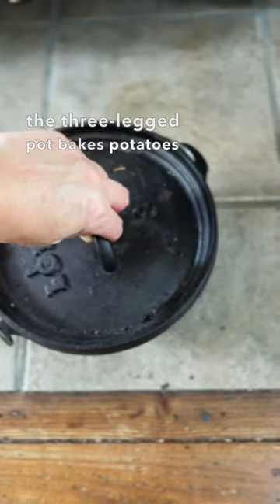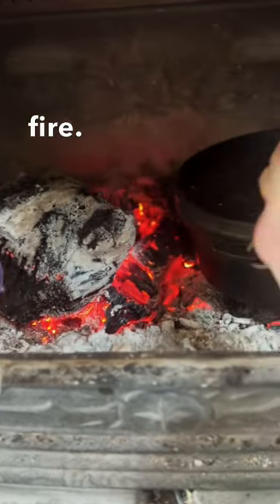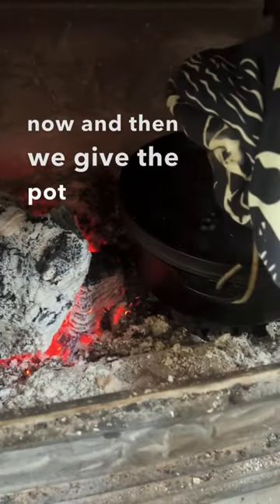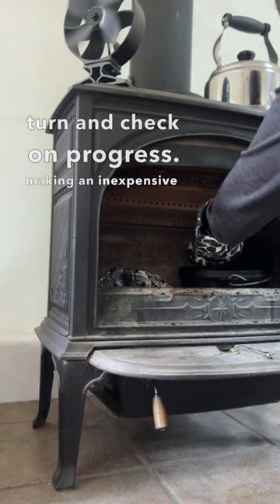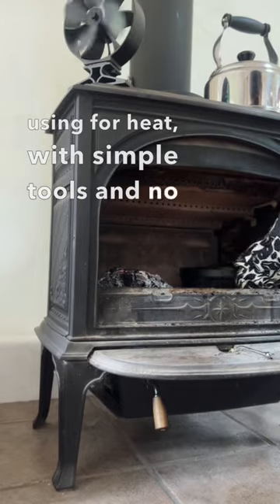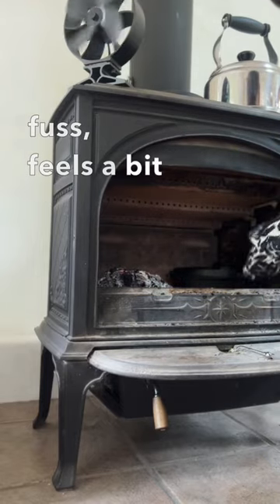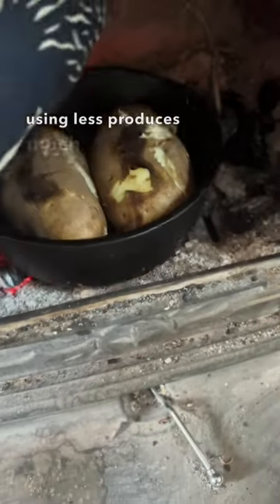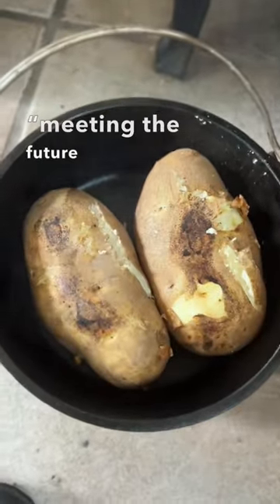bake *inside* a wood stove with a three-legged cast-iron-pot for off-grid efficiency + resilience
a three-legged cast iron cook-pot baking potatoes inside the wood stove was something of a revelation to me. this is appropriate technology at its best. it multiplies the benefits of heat we’re already producing, reducing our energy use; it’s simple and waste-free to use with little to repair, it’s that rare breed: a lifetime tool acquired once and maintained, tried & true.

baking inside the wood stove using a cast iron dutch oven is one of those simple solutions that maximises our energy use and meets multiple needs, by stacking functions like cooking and heating. this is just one way that the wood stove increases our resilience and it is one of our favourites. not least because it is delicious!

when our heat source can also reheat leftover homemade noodle soup (see ‘grain mill’ water for washing up, warm forgotten cups of tea (see ‘enamel cup’ dry our laundry (see ‘pulley airer’ generate ash and biochar for the garden soil and bake potatoes for lunch all at the same time, (see 'wood stove’ a lower energy future might just be neither deprived nor uncomfortable, but pleasingly efficient.

stacking functions allows us to embrace the limits of our earth without noticing the pinch — it shows that, designed well, this can even be a great pleasure. whether we face this moment and take it upon ourselves to cut our collective energy and material use by 80% as we need to in my neck of the woods, or we continue to avoid the realities of our planetary limits and follow all the ways we are in overshoot right off a cliff-face, yes, whether we meet that future with some equanimity or we abruptly collapse, we must simplify. whatever our context, stacking functions is a principle that can mitigate the impacts as it adapts to what’s possible. it has the potential to cut our material and energy use while still meeting our needs, when applied to just about any aspect of our lives.

thank you good patrons for your support in this little series, these friends and relations of ‘the journal of small work*’ films and their book and radio companion pieces. i think we might depart from the hearthside and make our way out into the garden, as requested, next week, come along if you like.

what needs are you stacking in your situation lately?

* "meeting the future halfway" from giorgos kallis to nate hagens on 'the great simplification' about post-growth

for more ideas like this, watch the journal of small work* films for more about frameworks like stacking functions, appropriate technology, and downshifting that help us grow really efficient and creative with how we live. saving energy, reducing the costs of living, taking small, continuous, growing action on climate crisis, at home and in community.

for more ideas on small steps we can take toward the positive, regenerative futures we want to live in.

music and all the rest by elisa rathje.